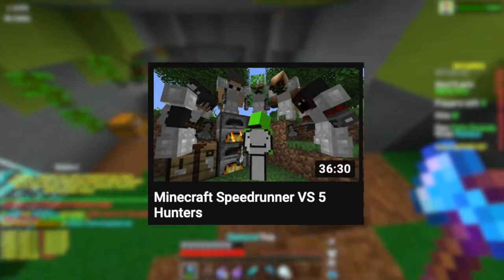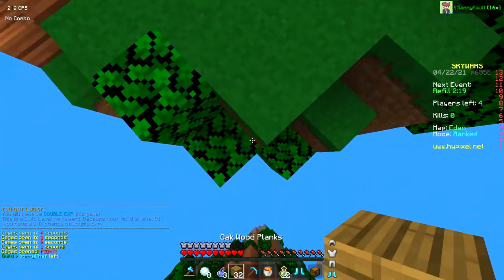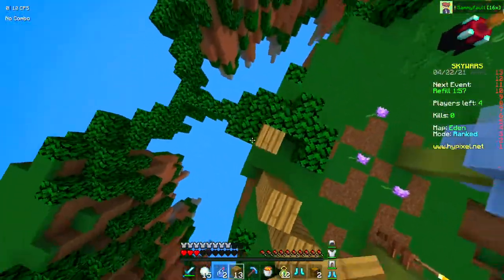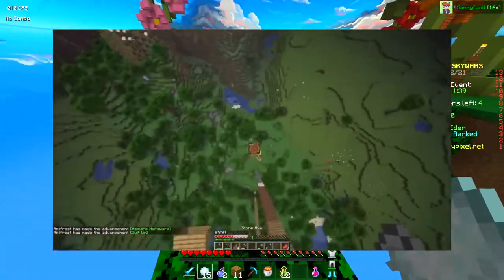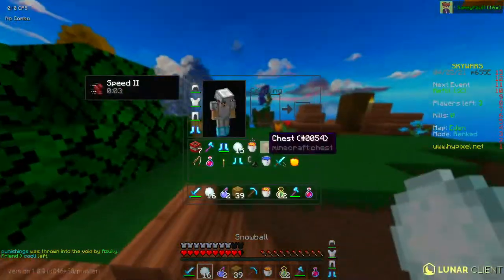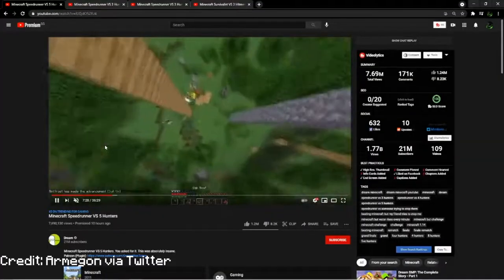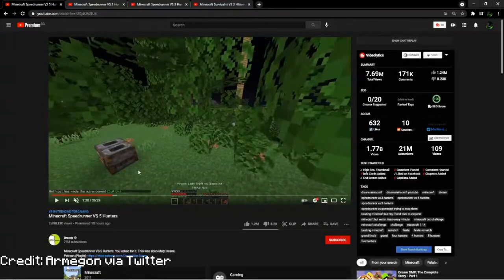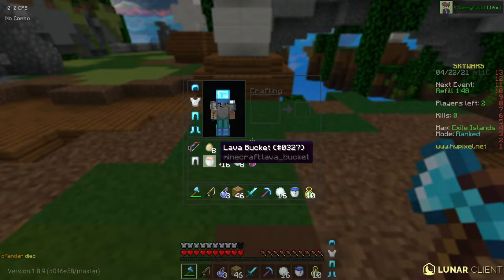Was Dream's Boat Clutch Faked?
So today we're going to be answering the age old question, was dream's boat clutch faked?

➜IP: mc.hypixel.net
➜Cape: Minecon 2016
Setup
➜Recording Software: Elgato HD60 1080p60
➜Editing Software: Final Cut Pro X
➜Keyboard: Logitech G610 Orion Red Backlit Mechanical Gaming Keyboard
➜Mouse: Glorious Model D
➜ Mouse Pad: SteelSeries - QcK Gaming Mouse Pad - Black
➜ Microphone: Blue Microphones - Yeti USB Multi-Pattern Electret Condenser Microphone